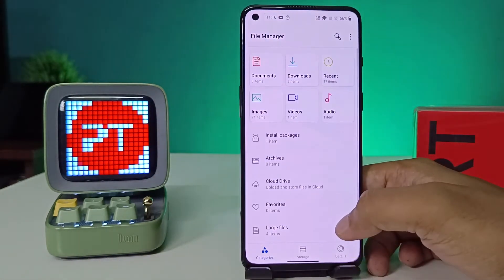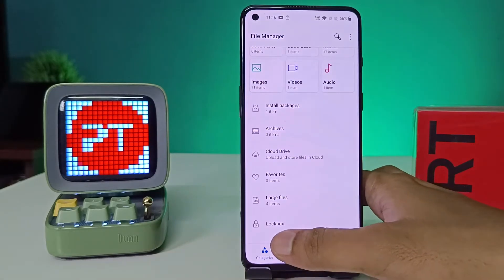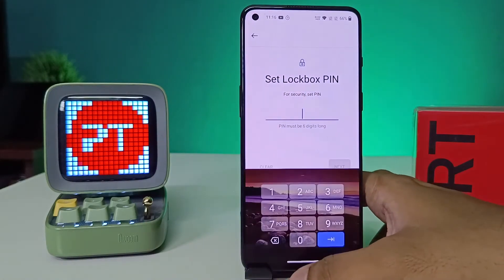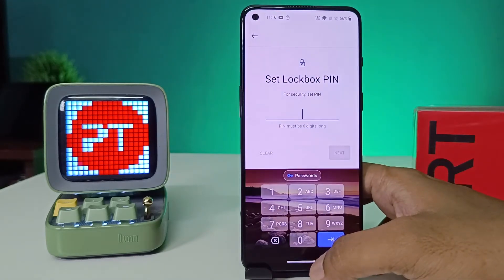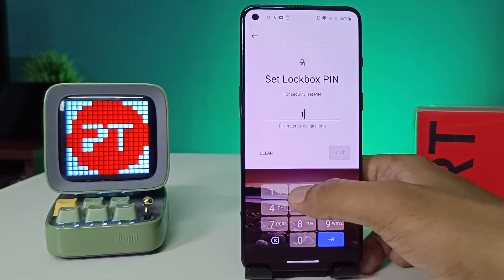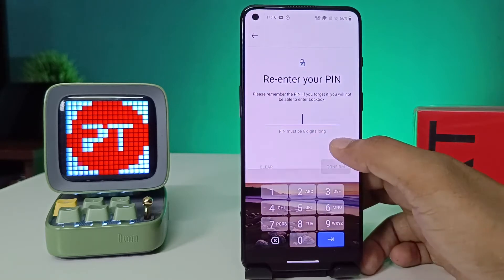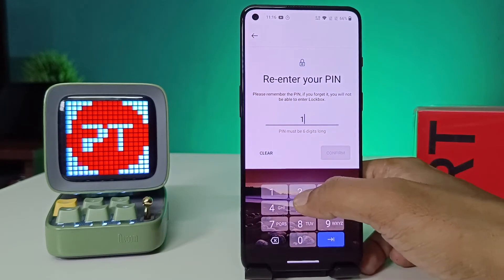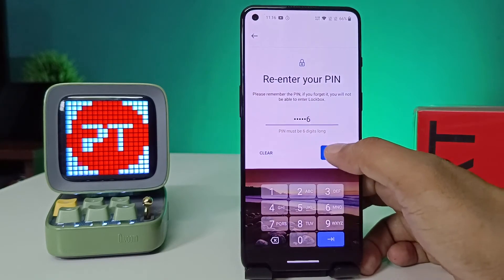How to Hide Photos and Videos in Oneplus 9RT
Hey Friends  ! Checkout this new video of How to Hide Photos and Videos in Oneplus 9RT